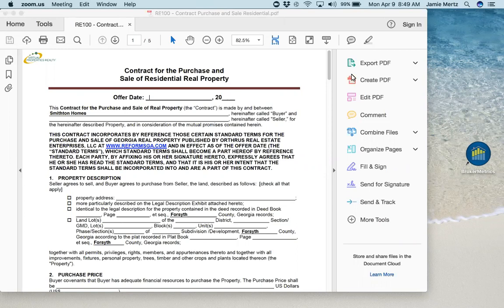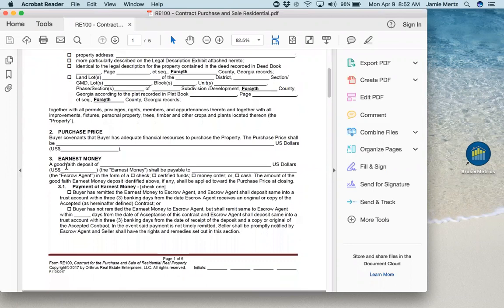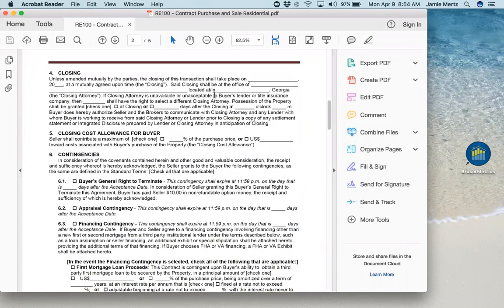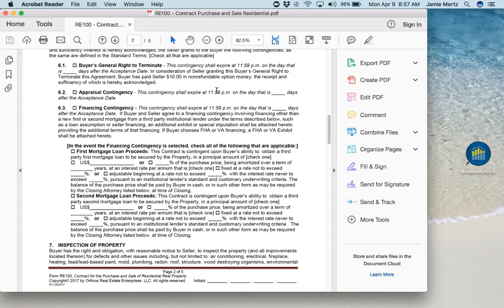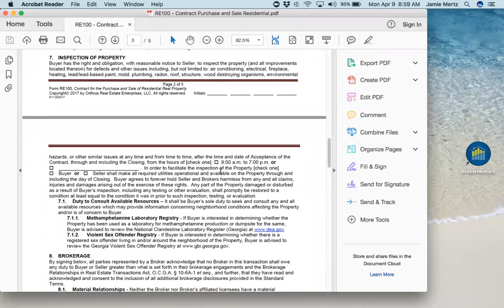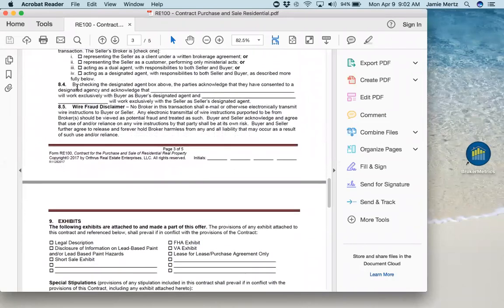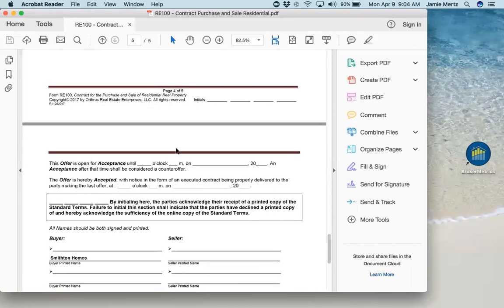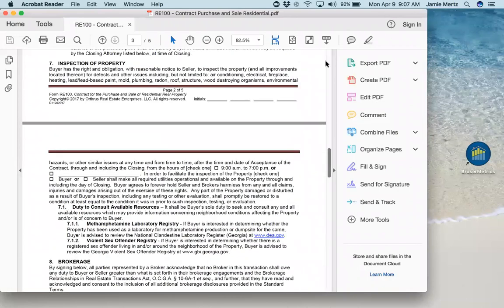RE 100 Purchase and Sale Contract